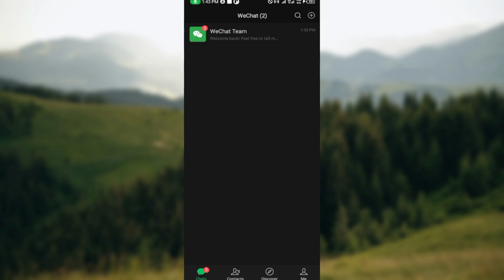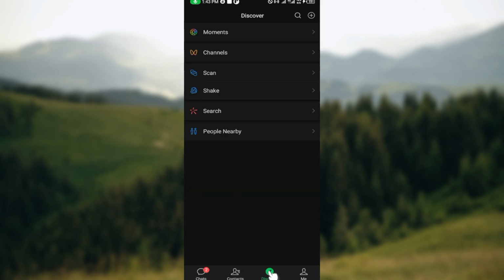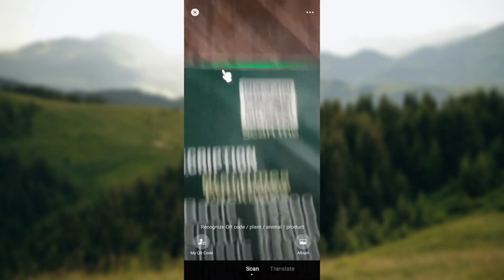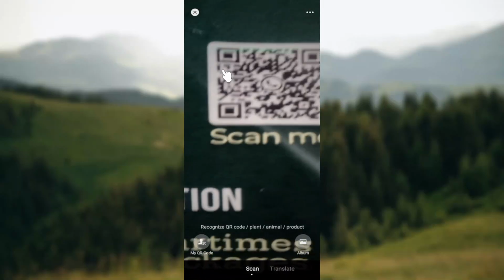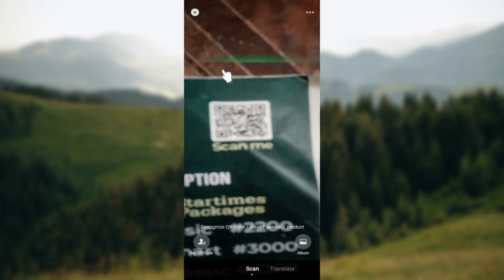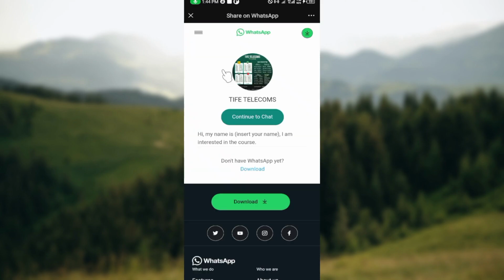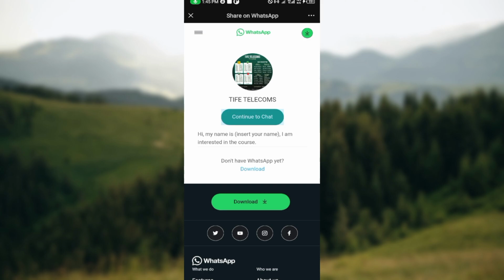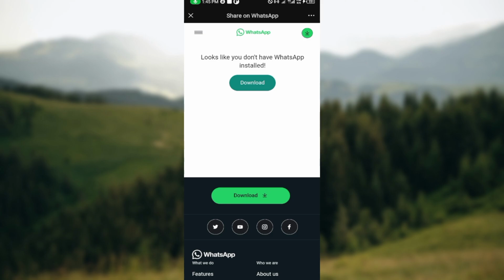How To Scan My QR Code in WeChat (Quick Tutorial)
In this video I will show you How To Scan My QR Code in WeChat. It would be good if you watch the video until the end so that you don't miss important steps.